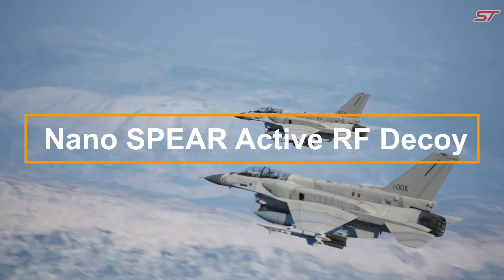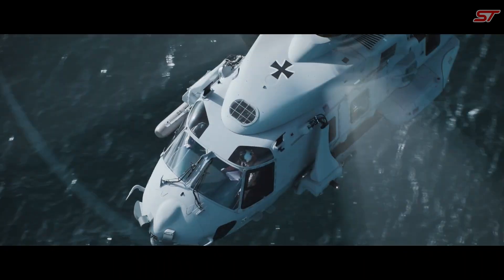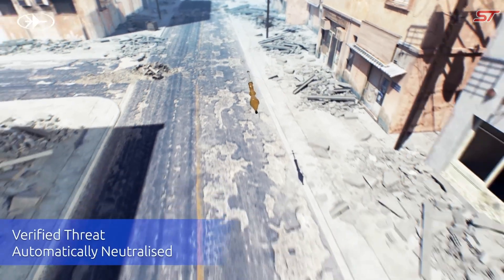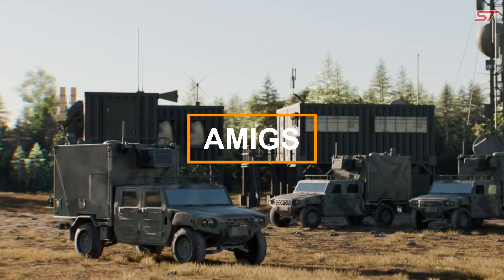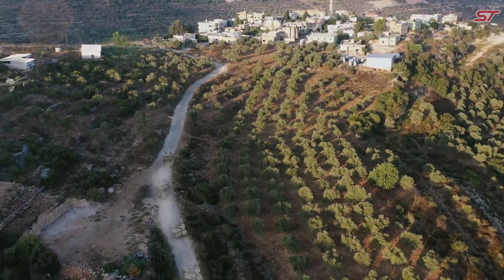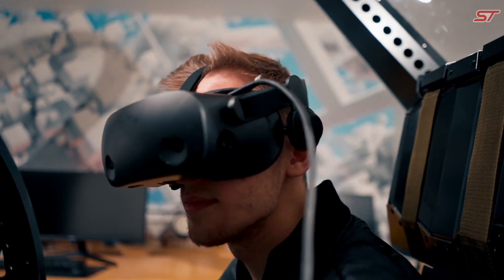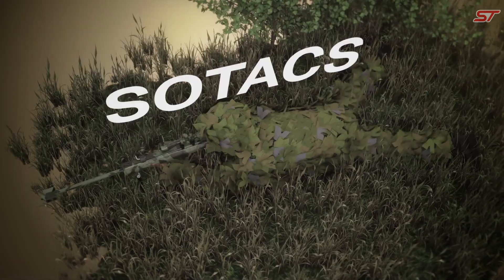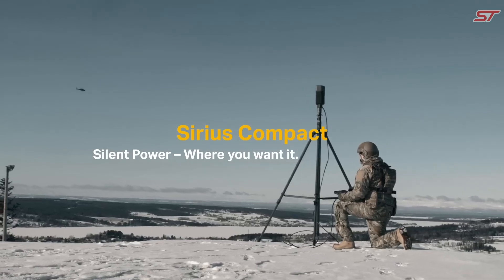NEXT LEVEL MILITARY TECHNOLOGIES REDEFINING WARFARE